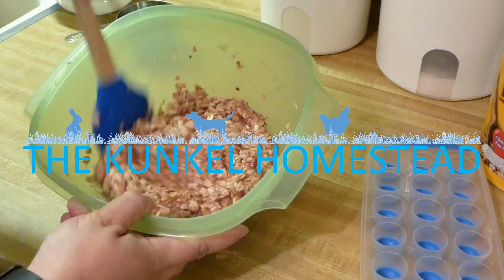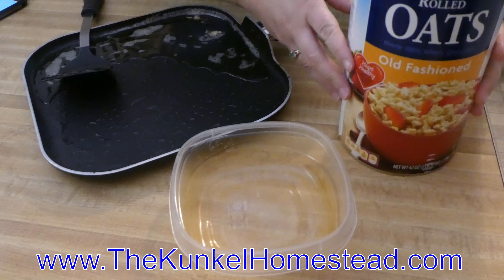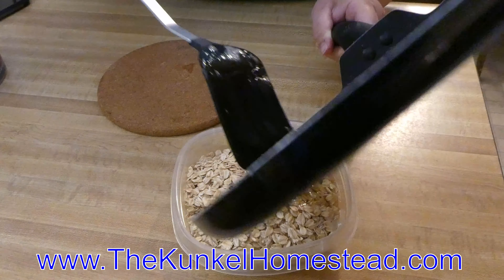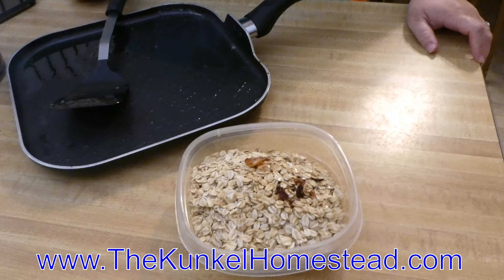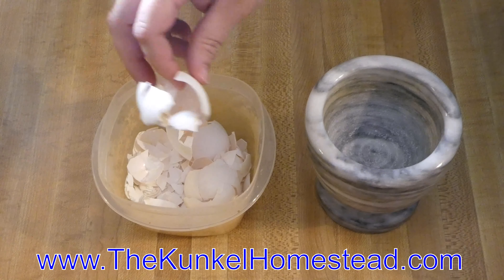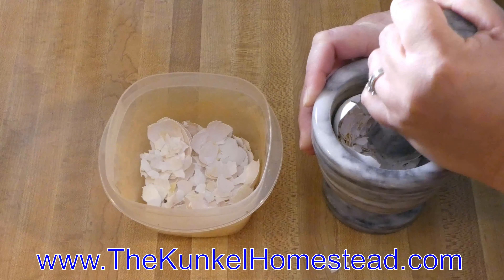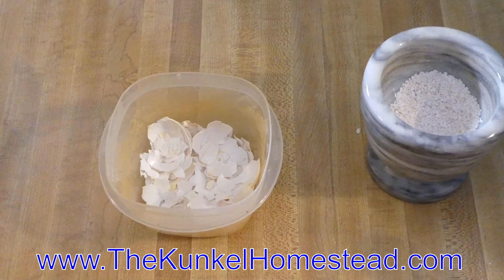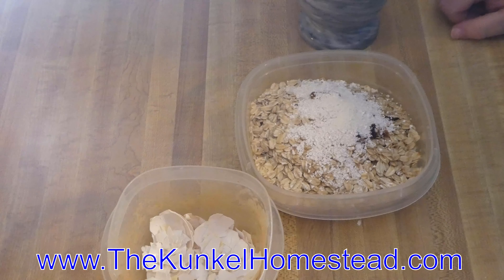Cooking with the Kunkels: Episode 2- Greasy Oats! (4K)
Our first episode left on a cliffhanger, what to do with the leftover bacon grease?! We don't want to waste it, so why not feed it back into the homestead?

Stick around to the end for bloopers!